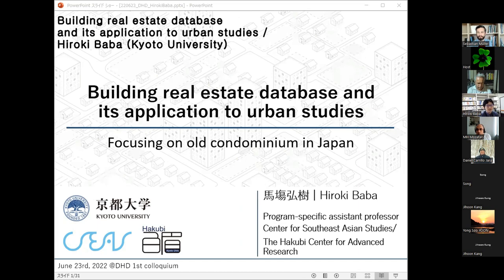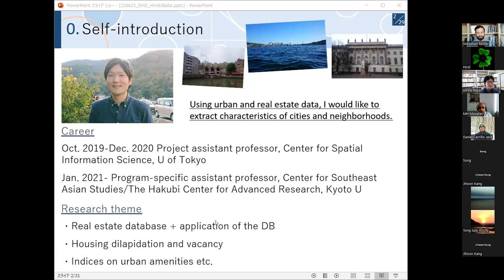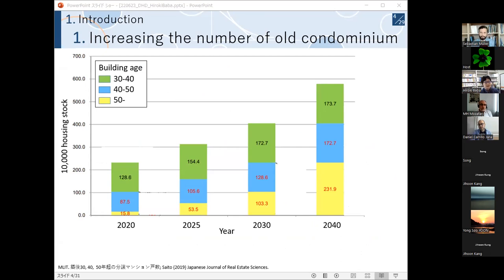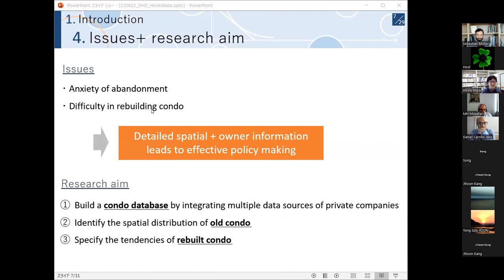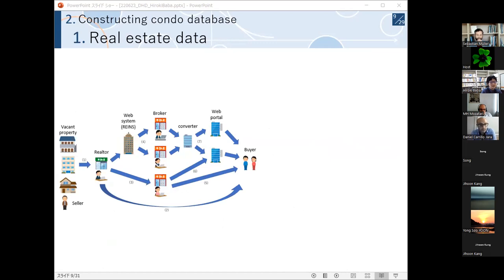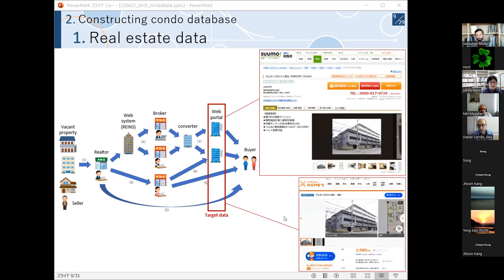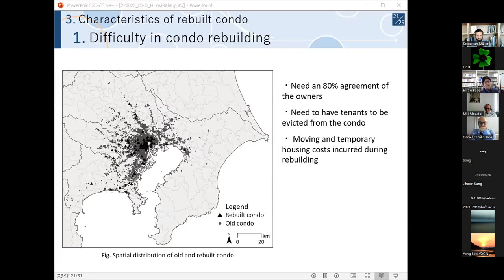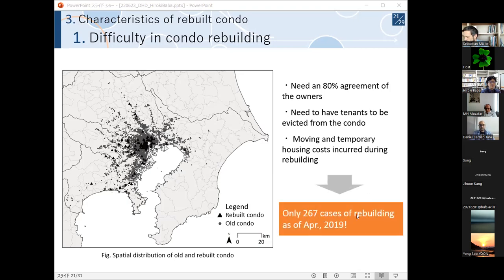Building real estate database and its application to urban studies :Hiroki Baba (Kyoto University)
DHD 1st International Colloquium